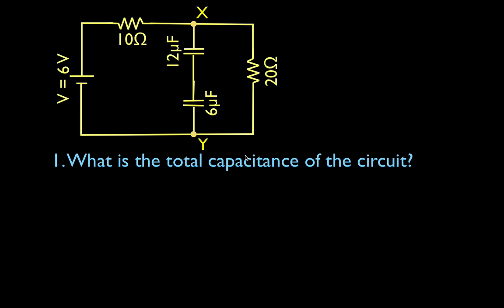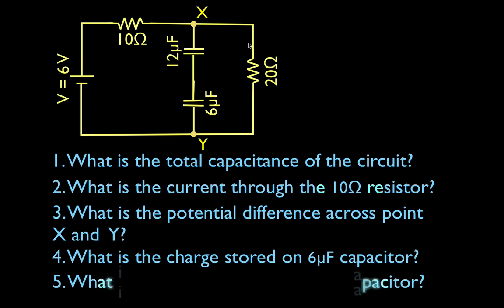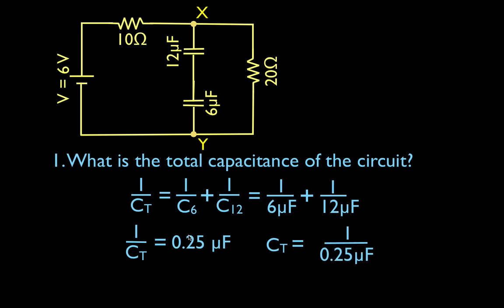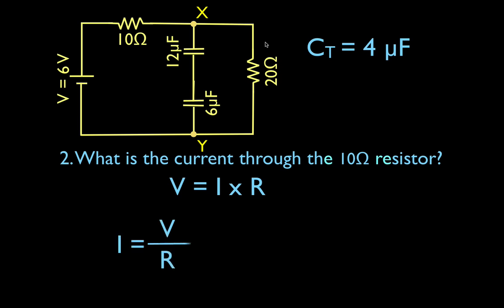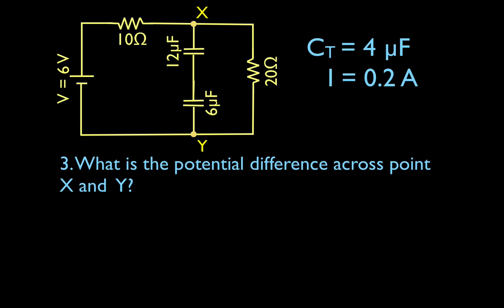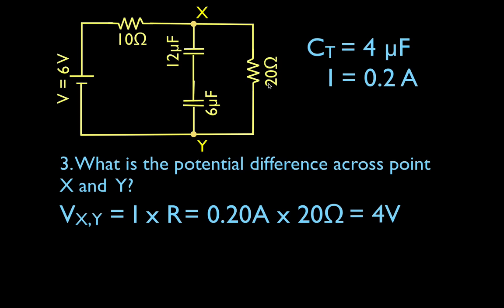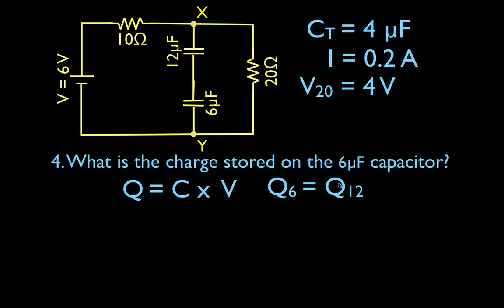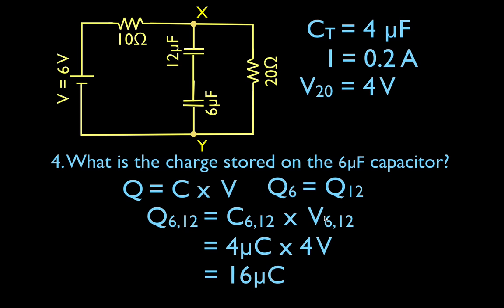RC Circuit Analysis (2 of 8) Voltage and Current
Shows you how to analyze basic RC circuits for voltage, charge and current You can see a listing of all my videos at my